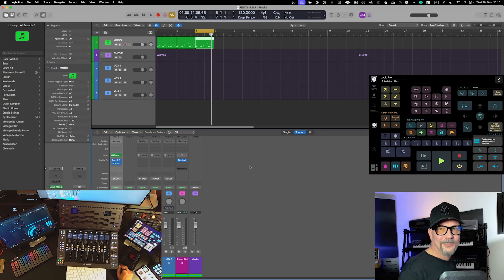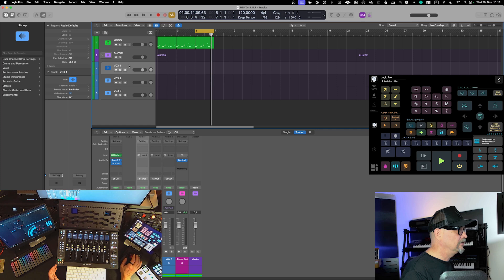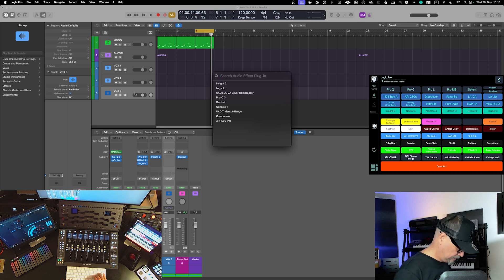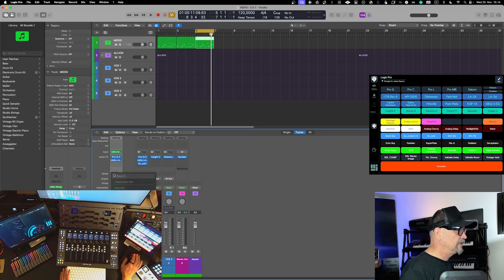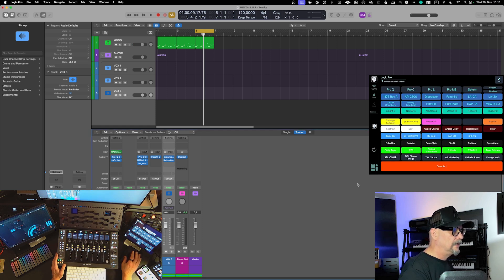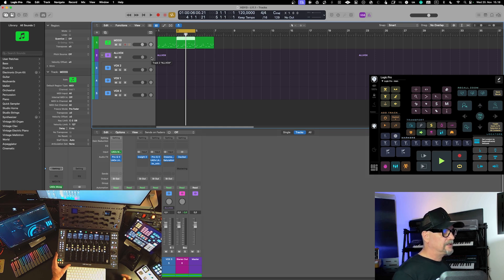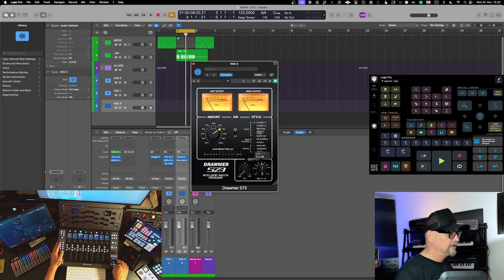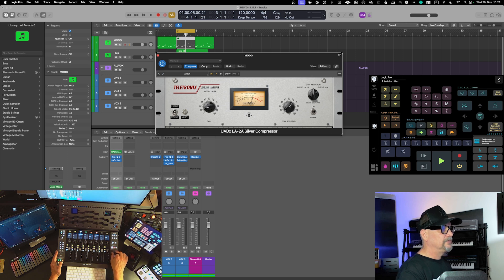3 Essential Workflow Improvements in Logic Pro 11.1 Update Every Music Producer Needs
🔥 Apple's Logic Pro 11.1 is packed with updates that take your music production workflow to the next level! This release focuses on improving usability and efficiency, making it easier than ever to stay creative.

💡 Key Workflow Improvements:
Search Functionality: Quickly find plugins, instruments, busses, and tracks with an intuitive search bar – no more scrolling through endless menus!
Mixer Channel Reordering: Finally, the ability to move and reorder channels in the Mixer to suit your workflow – organize your mix your way.
Bounce In Place Upgrades: Enhanced Bounce In Place options make it faster and more flexible for rendering tracks or effects.

👉 Check out the full breakdown of these features and how they can revolutionize your Logic Pro workflow!

00:00 Introduction
01:40 NEW : Search Plugins and how to enhance it
08:25 Mixer Channel Reordering
09:18 Bounce In Place Upgrades
10:09 BONUS: Open close Inserts with key commands
13:55 Closing words